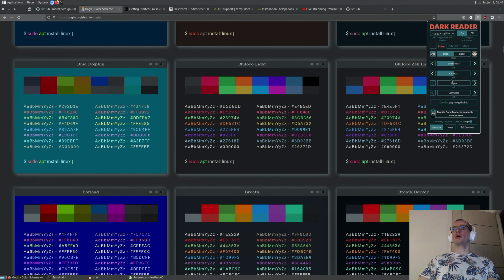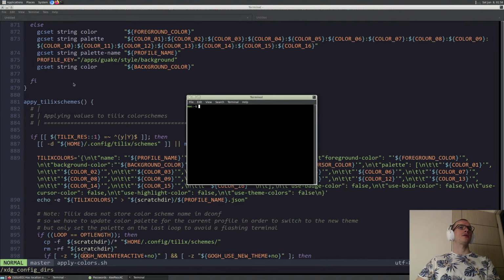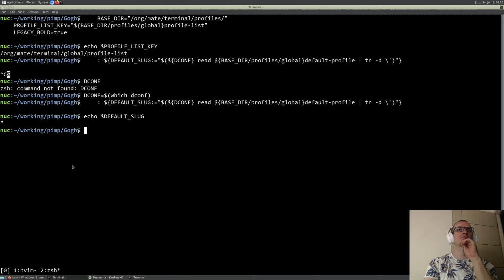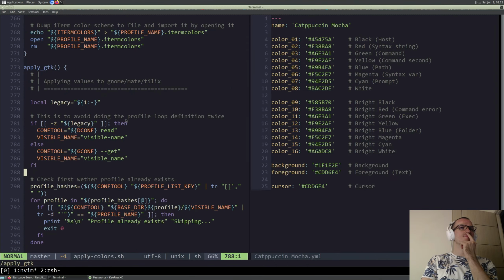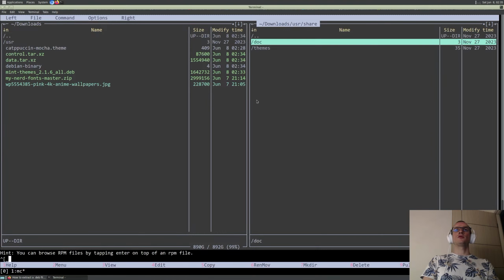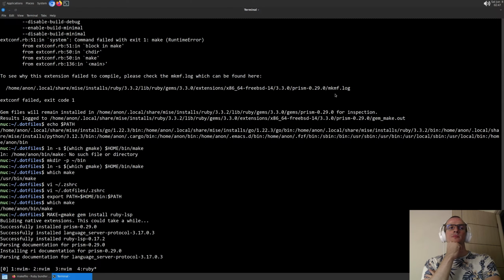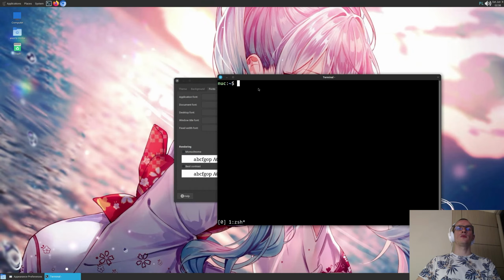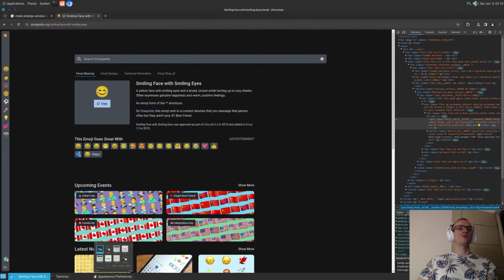🚨🚨 Pimp My Neovim: Making FreeBSD Pretty (Debugging Live)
Tonight, I set up FreeBSD on one of my computers. However, Gogh does not seem to be working. In this stream, I am trying to see what is broken and possibly fix it, so we can get the best-looking FreeBSD MATE Desktop out there!